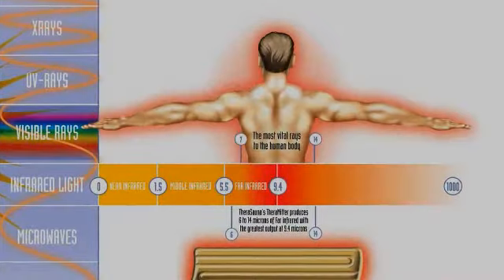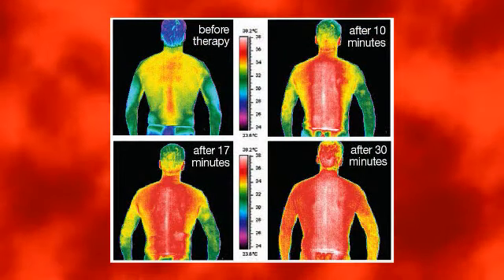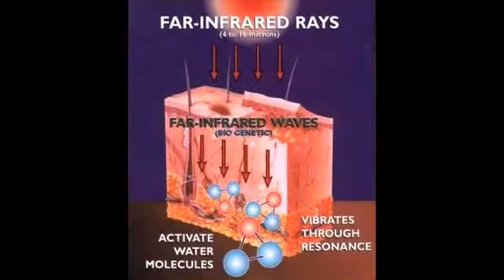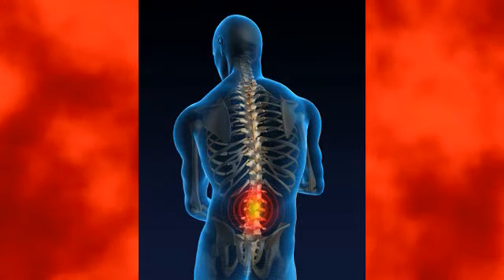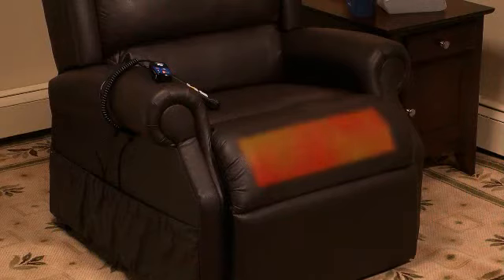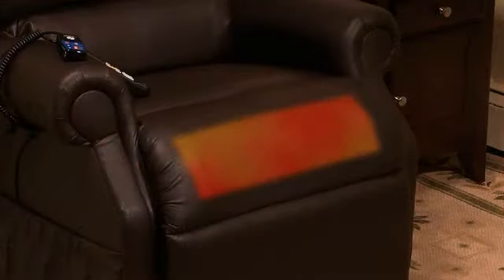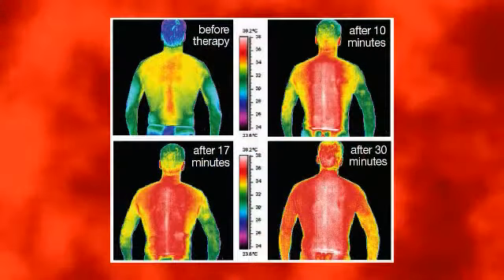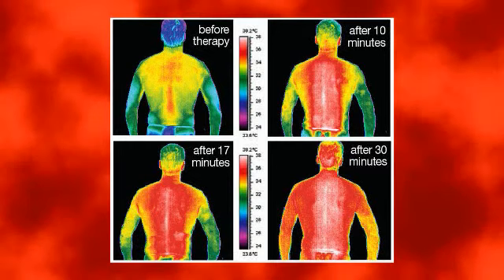Therasage Therafusion Technology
Natural, safe, and easy to use, non-invasive Infrared heat products by Therasage™ may be the most exciting personal home health development in over a decade. The heat products designed and manufactured by Therasage™ are at the forefront of a shift in the traditional healthcare system. Recent healthcare trends indicate increasing personal expenses while insurance coverage and benefits are decreasing. Traditional healthcare approaches health issues with costly drugs and invasive procedures. The expanding counter-trend is for the informed consumer to address health needs with safe, natural, proactive home health products and remedies. Therasage™ strives to meet this trend.